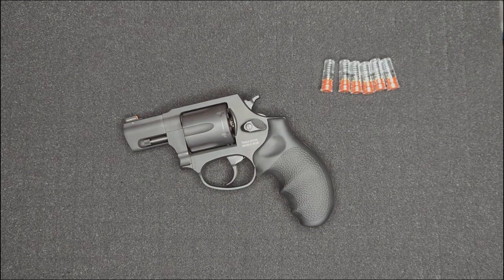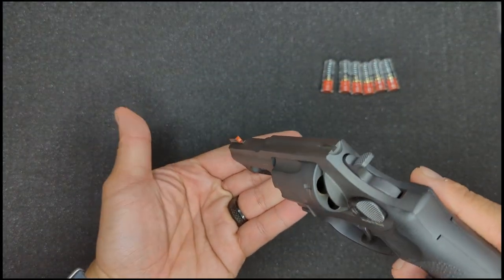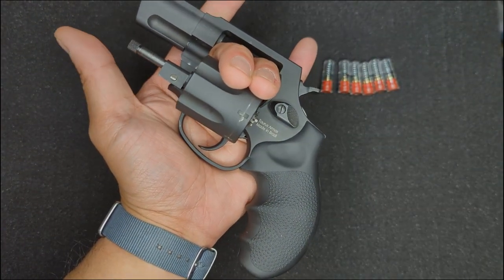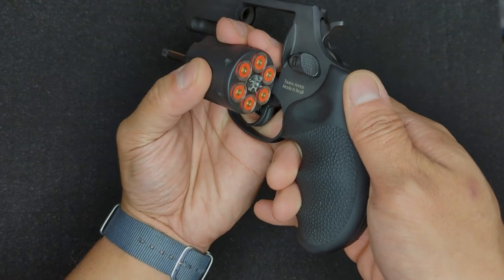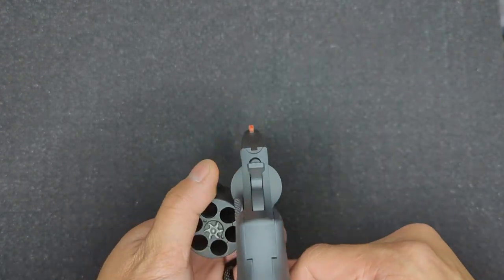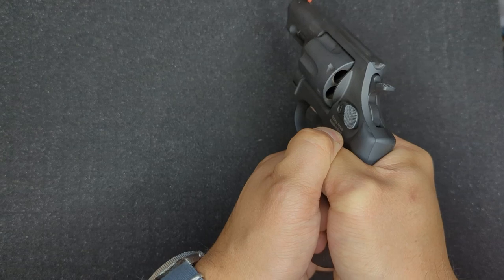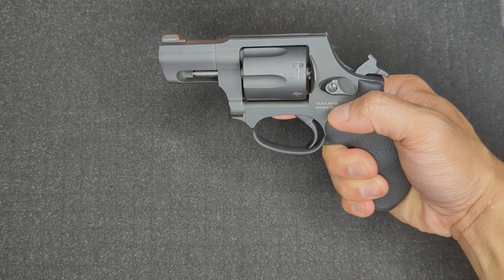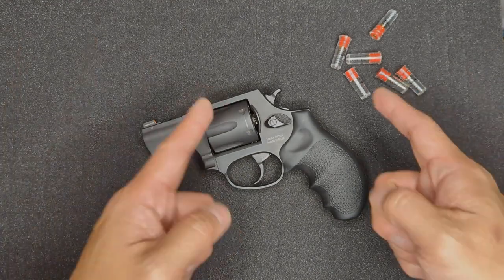Revolver tips for beginners! First time revolver owner? Start here!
Robb from PT runs through some basic info on revolvers, from basic handling to sight picture and trigger action!

Taurus 856 and mods come from Brownells.

Links to the 856 and mods discussed can be found on the blog post